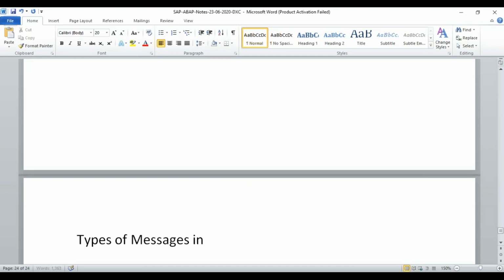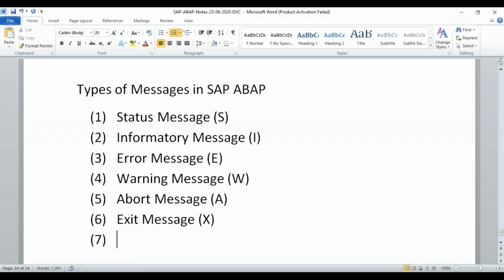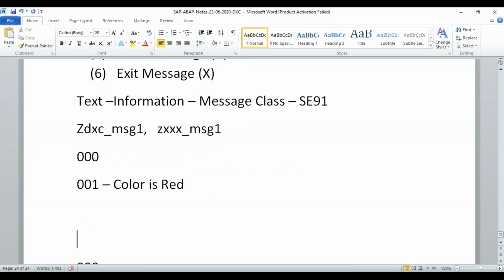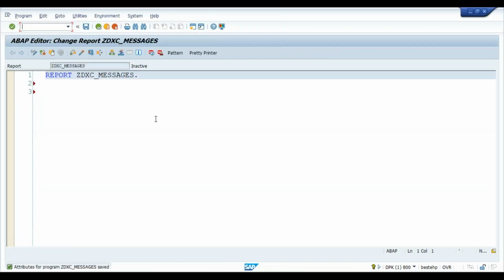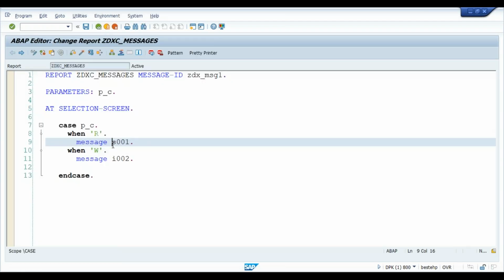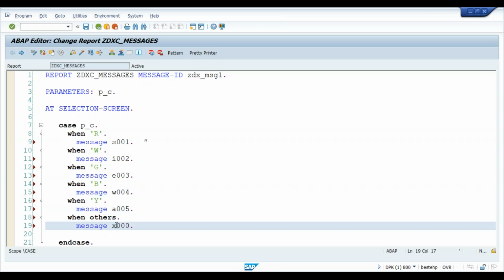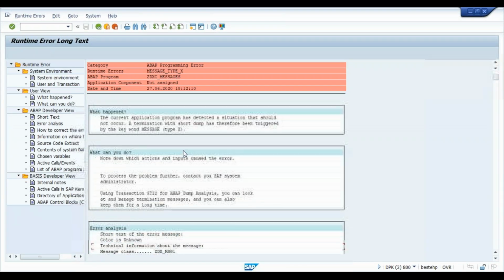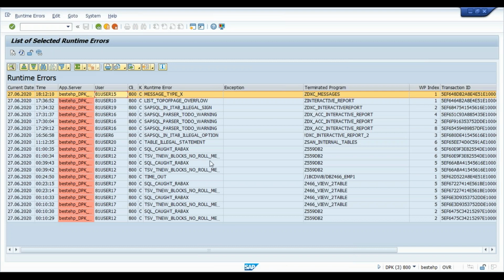SAP Technical Messages In-depth Hands-on explanation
"Welcome to our comprehensive SAP ABAP training session! In this video, we dive deep into the world of SAP ABAP and explore advanced concepts that will take your skills to the next level. Join us on 27-06 A as we unravel the intricacies of ABAP programming and empower you to become a proficient developer.

"Discover the power of SAP ABAP in our latest training video! In this session, we focus on 27-06 A and delve into advanced techniques that will enhance your ABAP programming expertise. From advanced data manipulation to optimizing performance, we cover it all. Don't miss this opportunity to sharpen your skills and elevate your career in SAP development.

"SAP ABAP enthusiasts, get ready for an information-packed training session! On 27-06 A, we present a comprehensive guide to SAP ABAP, where we dive into advanced topics that will unlock new possibilities in your programming journey. Join us as we explore complex concepts, best practices, and hands-on examples that will enrich your ABAP knowledge.

"Level up your SAP ABAP skills with our exclusive training video! On 27-06 A, we bring you an in-depth session that covers advanced ABAP programming techniques. From debugging and error handling to advanced object-oriented programming, we leave no stone unturned. Join us as we equip you with the tools and knowledge to tackle complex SAP ABAP projects with confidence.

"Calling all SAP ABAP developers! Don't miss our latest video on 27-06 A, where we delve into the intricacies of SAP ABAP programming. From advanced database handling to performance optimization strategies, we cover a range of topics that will strengthen your programming prowess. Join us as we unravel the secrets of SAP ABAP and empower you to excel in your development career.Calling all SAP ABAP developers! Don't miss our latest video on 27-06 A, where we delve into the intricacies of SAP ABAP programming. From advanced database handling to performance optimization strategies, we cover a range of topics that will strengthen your programming prowess. Join us as we unravel the secrets of SAP ABAP and empower you to excel in your development career.